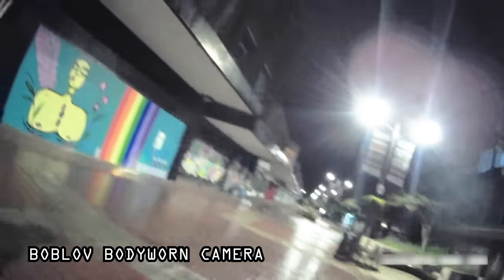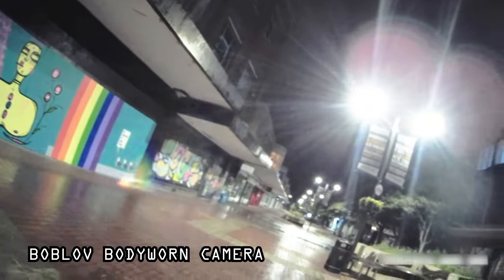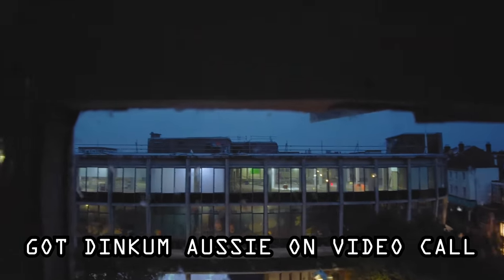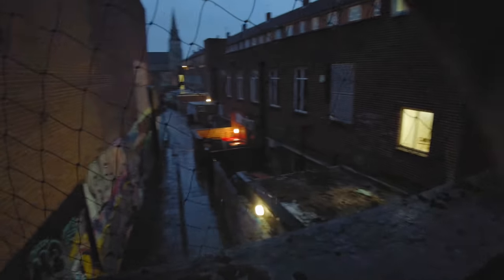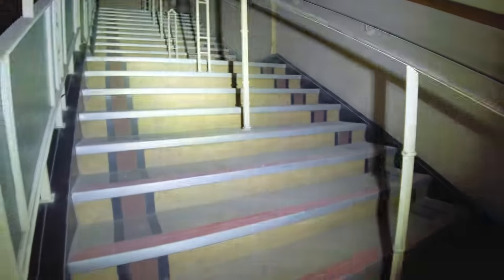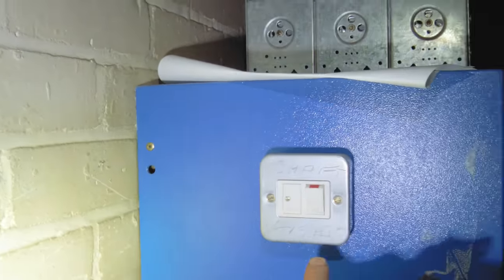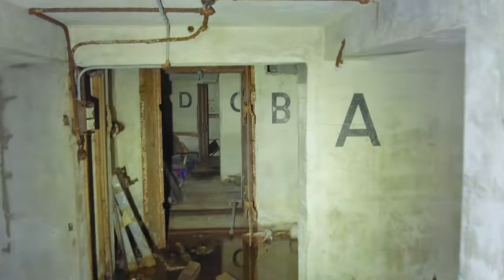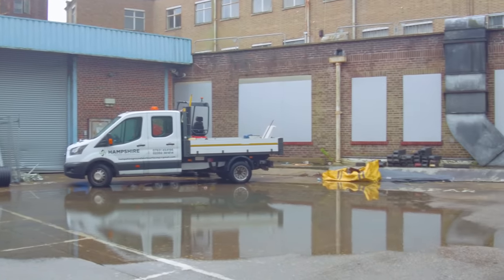THREATENED WITH A WEAPON at Debenhams Portsmouth BUNKER FOUND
We found a bunker underneath Debenhams... We have to deal with Gang Chavs who were threatening with a knife. Once they were scuttled away we had the place to ourselves.

My Instagram (no private messages please)
Facebook (no private messages please)

LauraLSK

Equipment used:
BOBLOV T5 Bodyworn Infra Red Camera
Adobe Premiere Pro 2020
Ryzen 5950X
65GB Ram